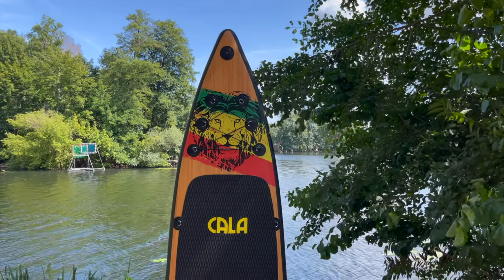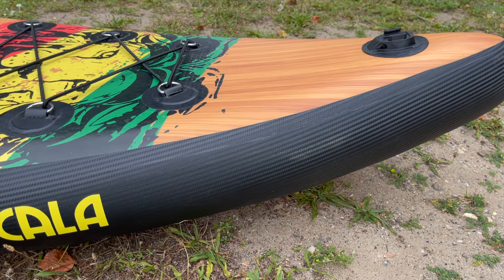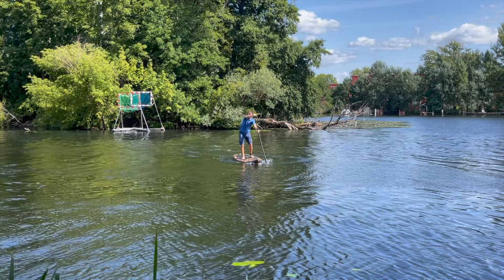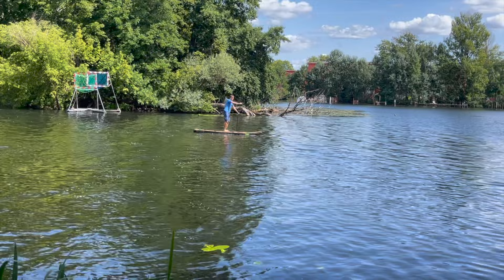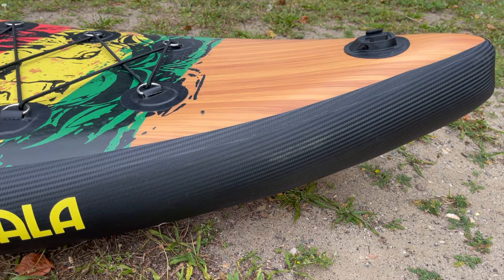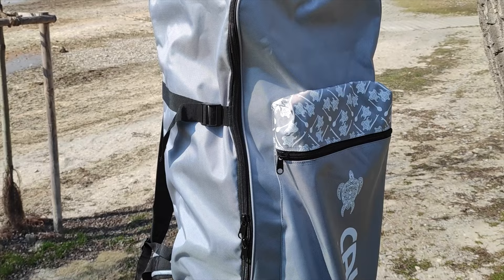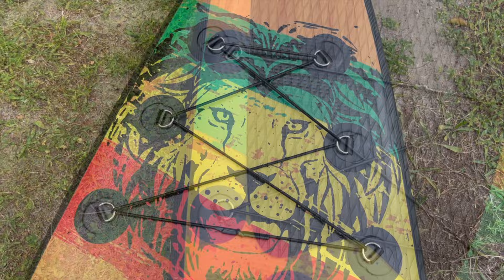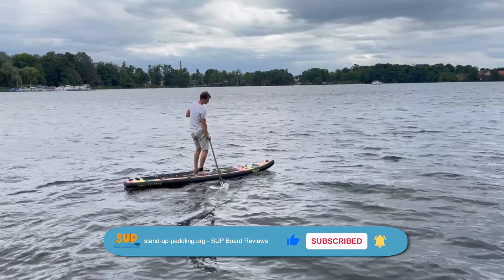Cala Ikatere // The Bob Marley Stand Up Paddle Board // SUP Board Review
Cala Ikatere

The shape of the CALA Ikatere with the pointed nose (board tip) and the straight tail makes it immediately clear that it is a touring board. With its dimensions of 11.6″ x 32″ x 6″ (approx. 350 x 81 x 15 cm) it says goodbye to the well-trodden path of the standard at second glance. The CALA Ikatere is slightly shorter and wider than the average touring model.

The above-average width is a great advantage, especially for paddlers with little previous experience and in rough conditions, as the tipping stability is very solid. The additional D-rings for an optional kayak seat and above all the 3 removable fins in the Smartlock system round off the versatility, as you can switch between a single fin and a 2+1 fin setup at any time.

The two luggage nets are ideal for long tours with a lot of luggage and an action cam mount is always a great feature to save your SUP adventures in the form of pictures and videos and to share them with the "landlubbers"!

The modern board construction (“Fusion-Dropstitch” + “Double-Layer-Rails”) combines a low overall weight with very good rigidity and makes the board robust against the adversities of everyday paddling.

You can find many more exciting articles on stand-up-paddling.org and also on our YouTube Channel.
We also always welcome constructive feedback so that we can make our videos even more helpful.